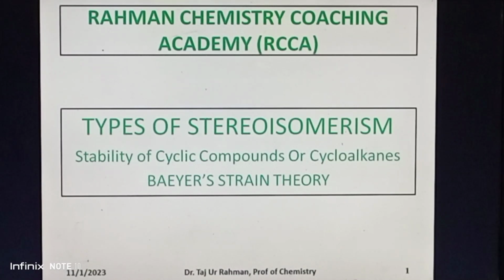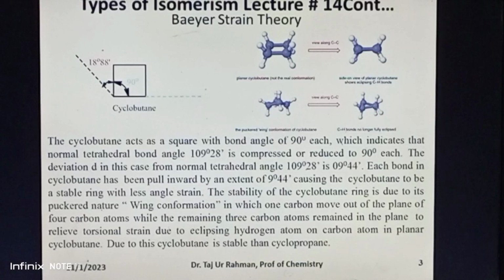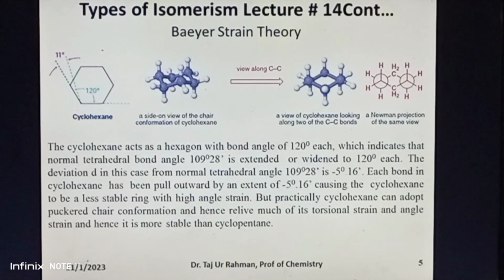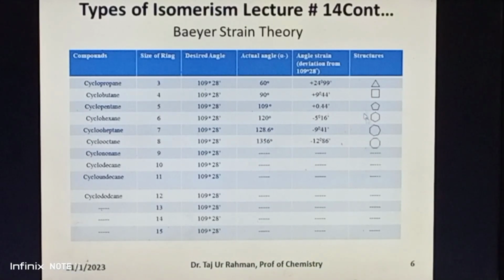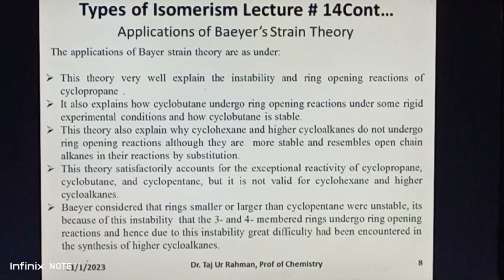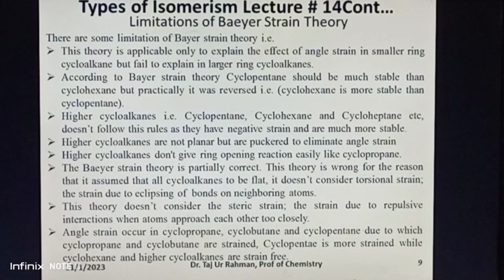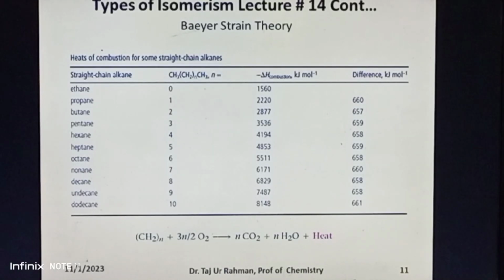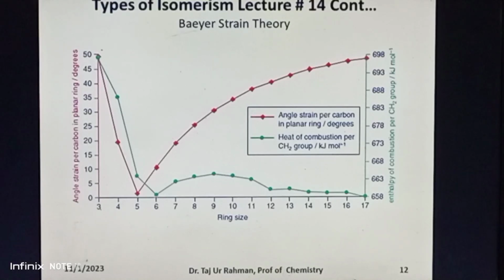STEREOCHEMISTRY, BAEYER'S STRAIN THEORY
STEREOCHEMISTRY, BAEYER STRAIN THEORY, This vidieo lecture has been uploaded to understand Baeyer strain theory, this vidieo lecture will help the students to understand the basic concept of Baeyer strain theory, This lecture can help us to understand the stability of Cycloalkanes.